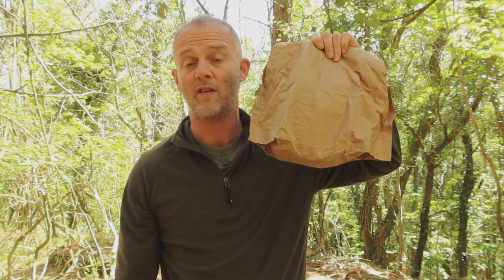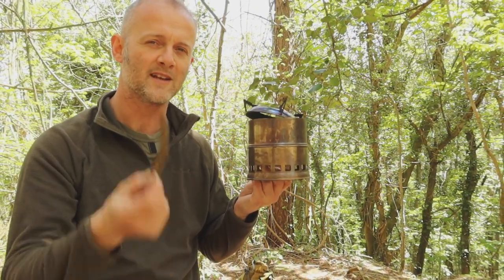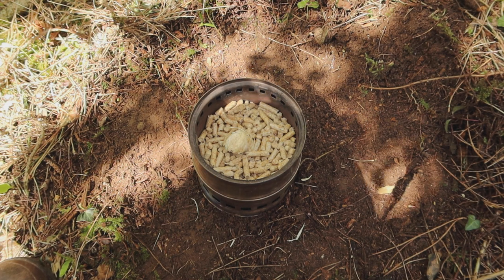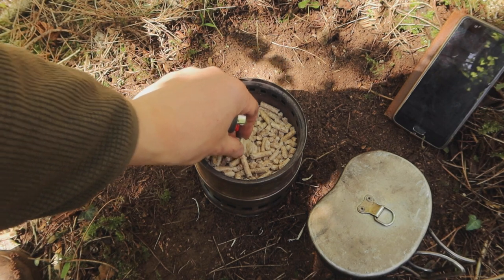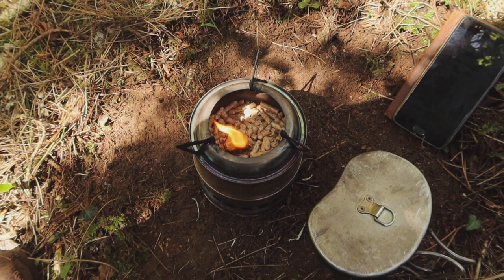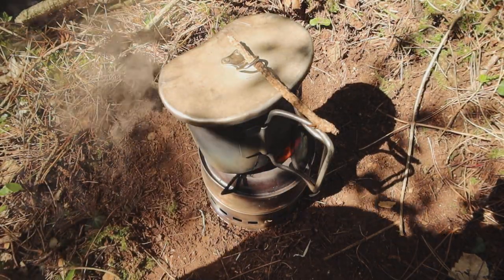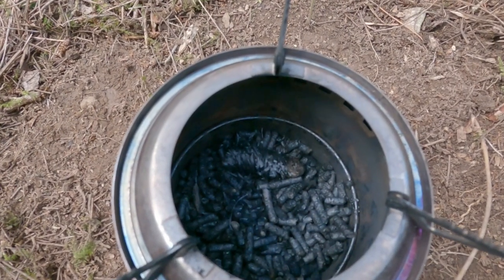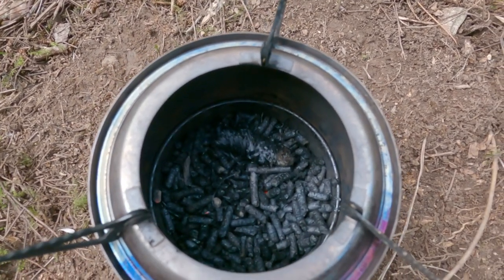Using The OHUHU WOOD Gas Camp STOVE With Wood Pellets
I have been using my Ohuhu wood gas camp stove for several years and have always utilised finger thickness, dead standing twigs and branches as a fuel source. Until this video!

My latest use of the camp stove has seen me utilise wood pellets as a fuel source with some surprising results.

0:00 Intro.
1:48 What's in the bag?
4:16 Filling and lighting the stove.
7:49 Time to boil water.
08:54 Total burn time.
11:42 Overall thoughts on wood pellets as fuel